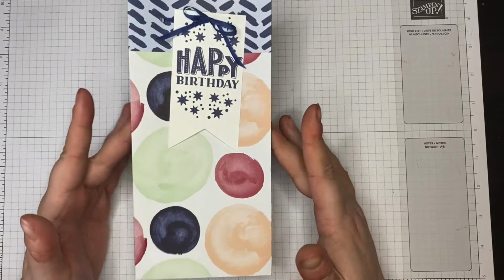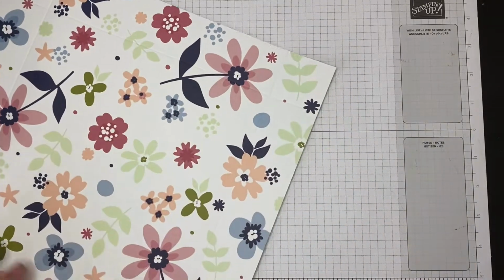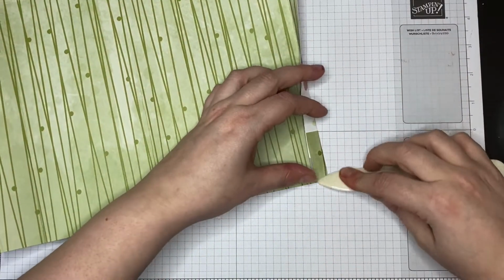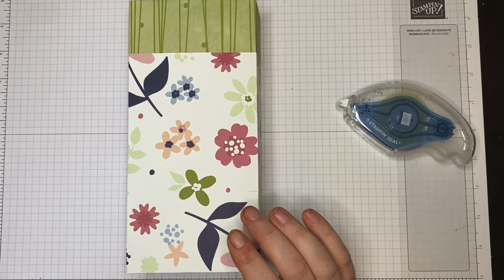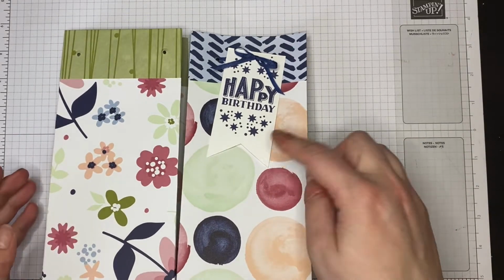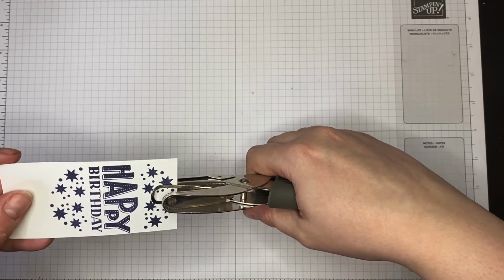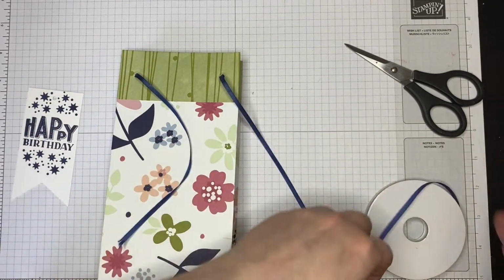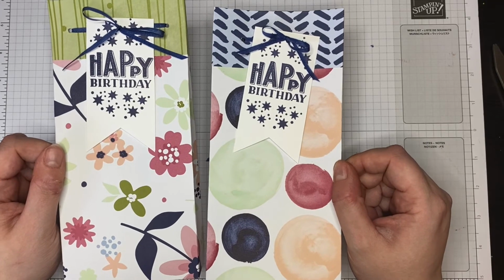Tall, Slim Birthday Bag tutorial featuring Stampin' Up! Paper Blooms & You Are Amazing Stamp Set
Your favourite Yorkshire Demo - UK Stampin' Up! Demonstrator Hullahbaloo has another project for you.

---Make your own version---
Do you want to make your own?

Enjoy! x